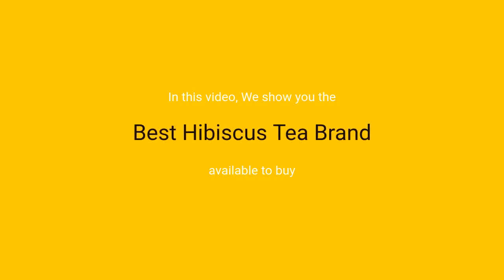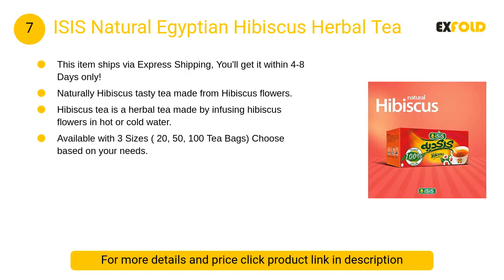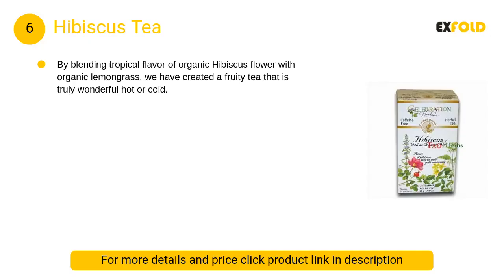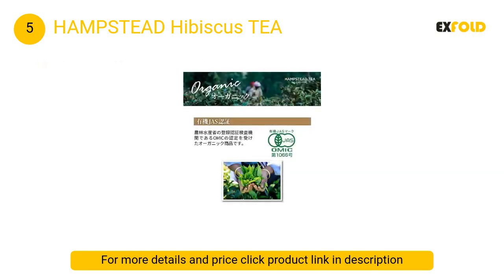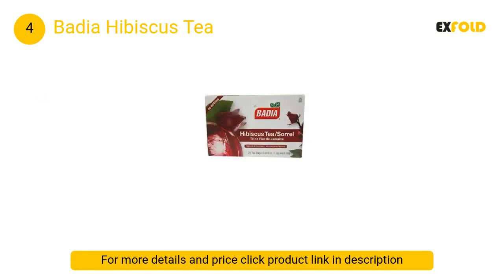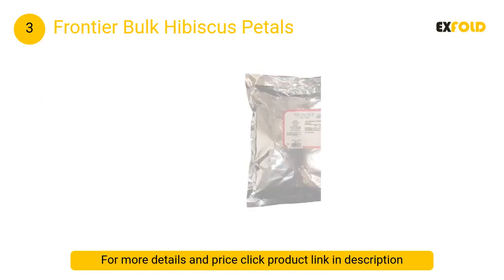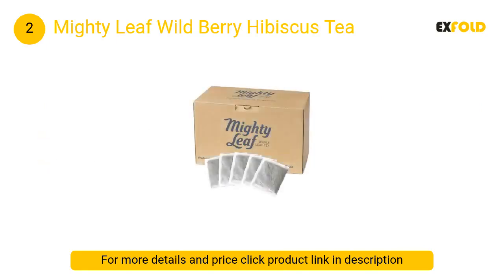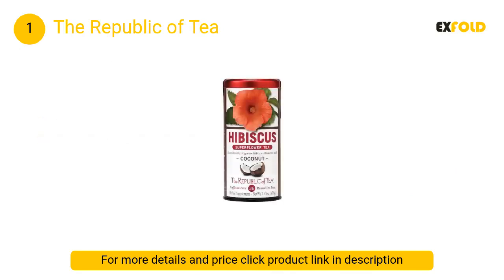Best Hibiscus Tea Brand Amazon Review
List products in video. Click the link below check on Amazon:

1. The Republic of Tea:

2. Mighty Leaf Wild Berry Hibiscus Tea:

3. Frontier Bulk Hibiscus Petals:

4. Badia Hibiscus Tea:

5. HAMPSTEAD Hibiscus TEA:

6. Hibiscus Tea:

7. ISIS Natural Egyptian Hibiscus Herbal Tea:

8. Hibiscus Herbal Tea:

9. THE MATE FACTOR Hibiscus Lime Tea:

10. LEAF AND ROSES TEA: